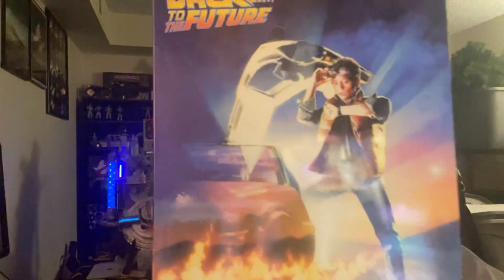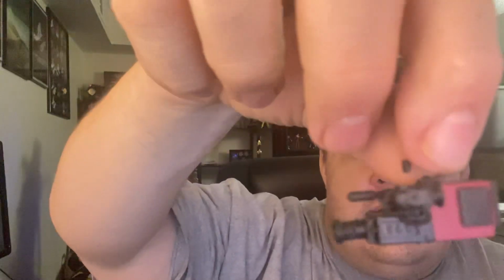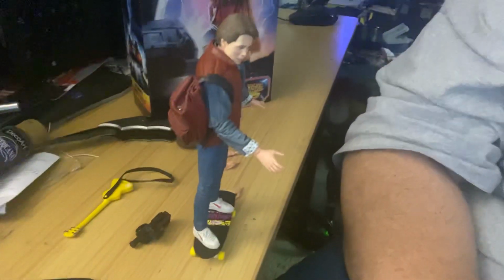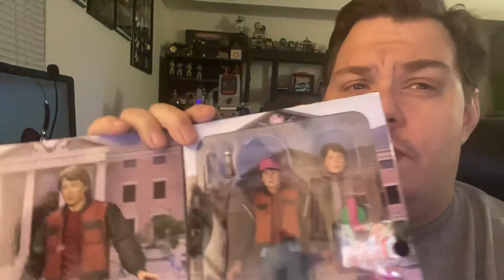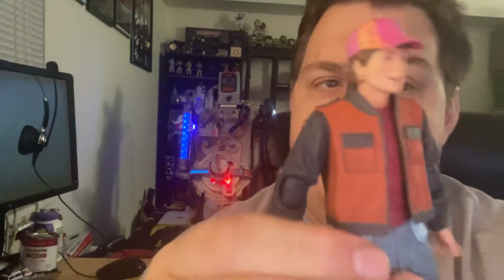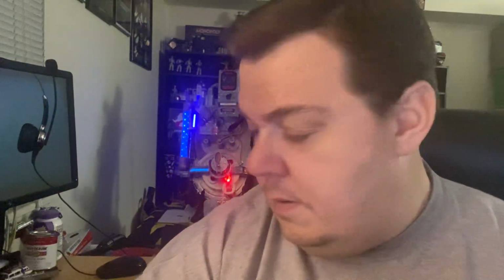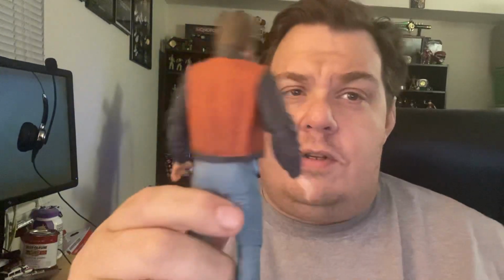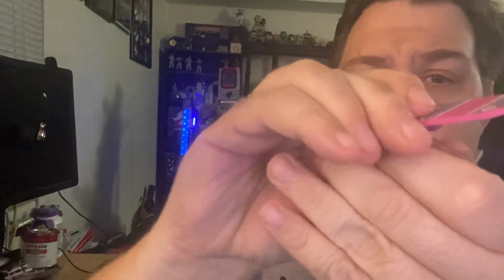Unboxing Neca Back To The Future 1985 Marty McFly, 2015 Marty McFly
101% 2.03K/2K

101% 2.03K/2K